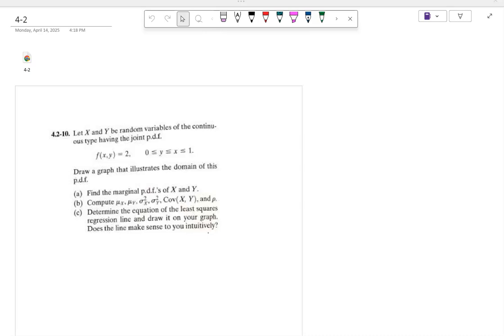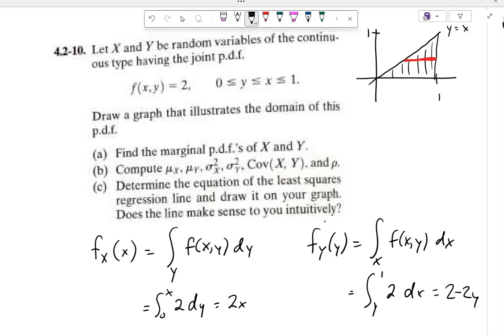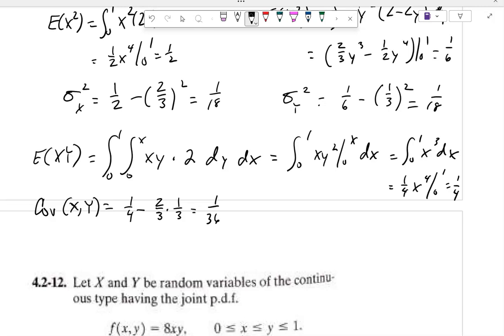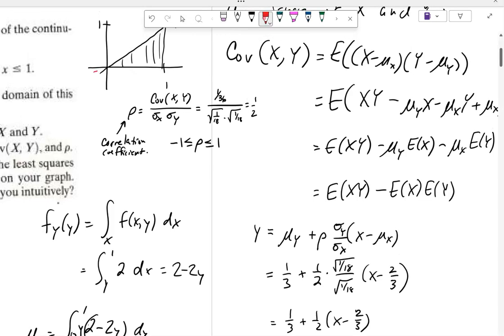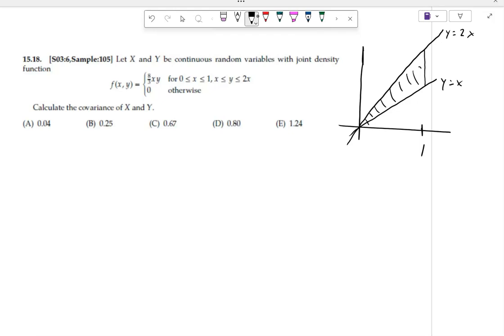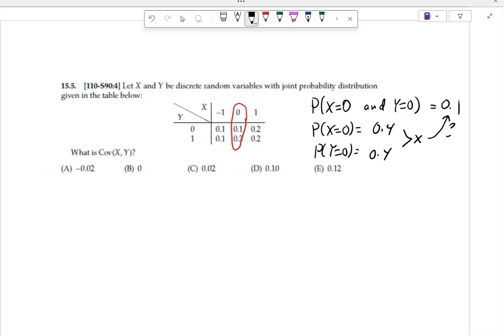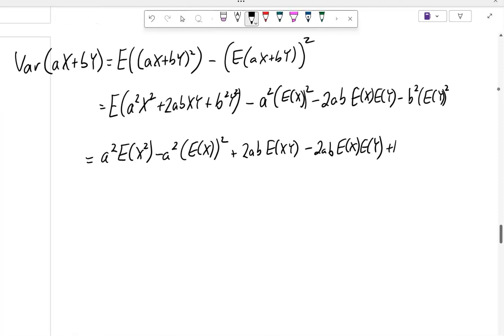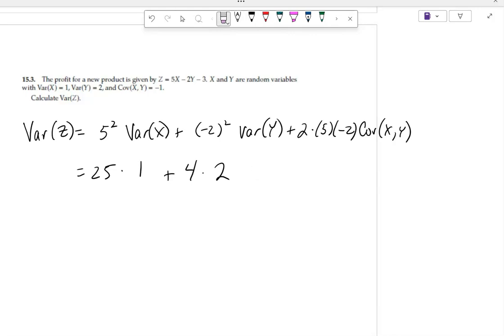MA304 4 17 25